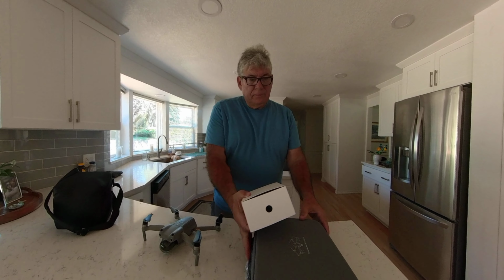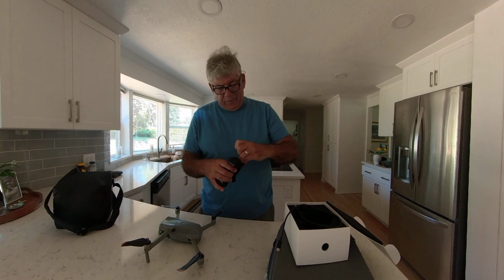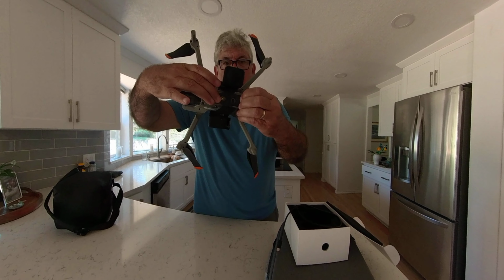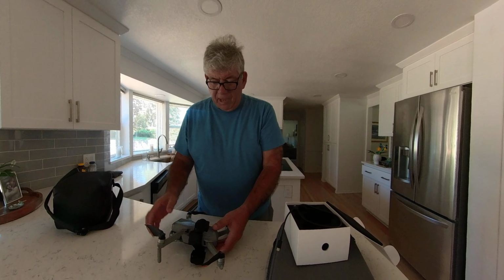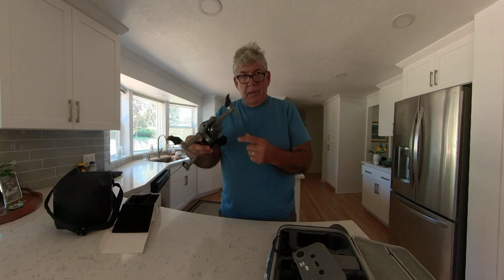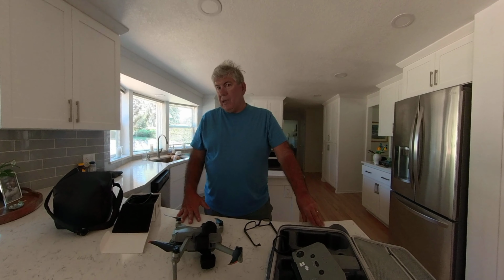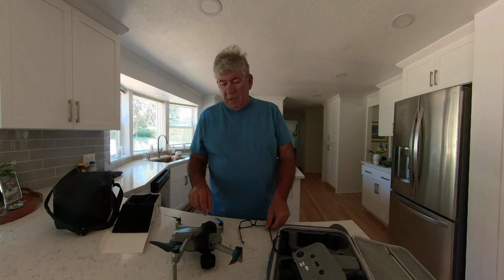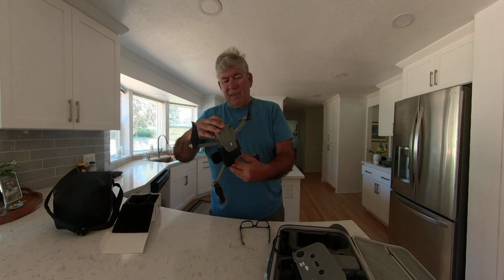Insta 360 Sphere~~Air2s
using the insta 360 sphere on the air 2s
After I do my initial narration you might want to turn the volume down.